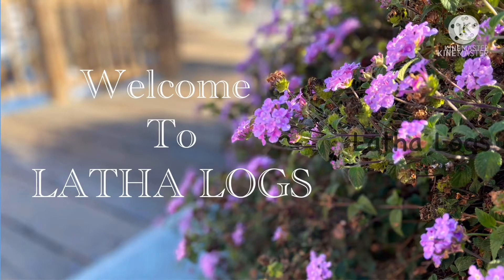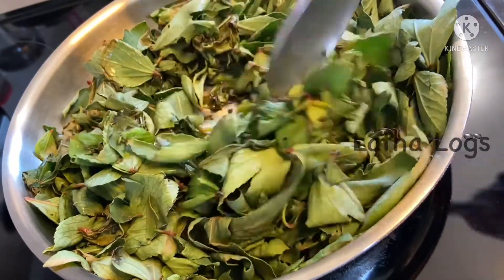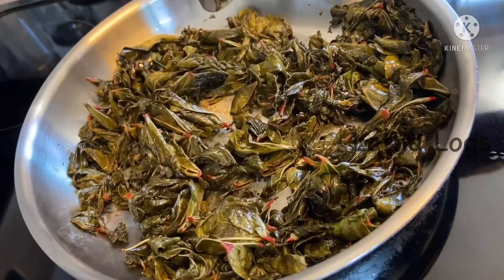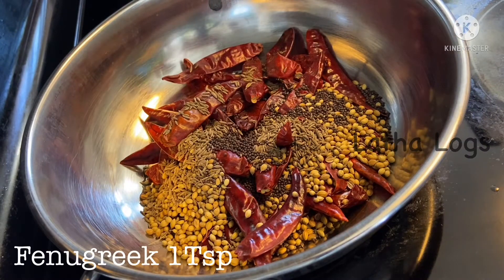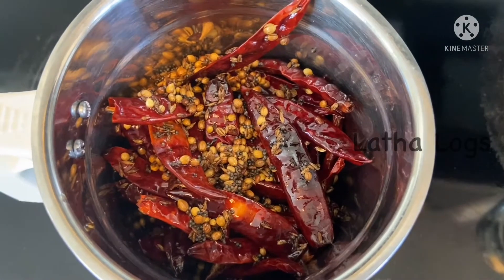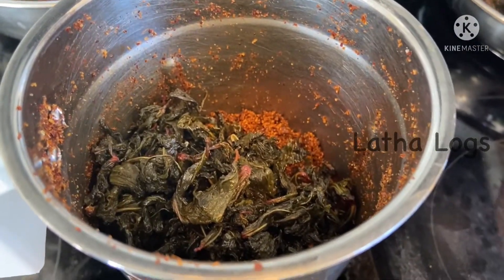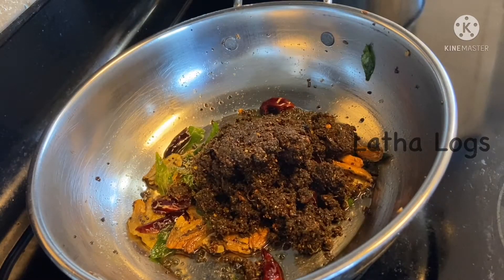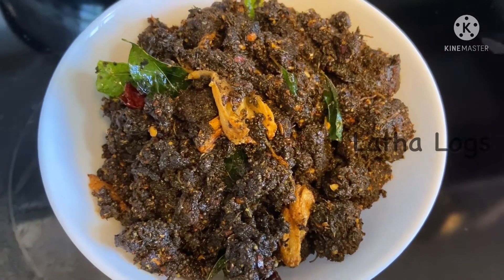Nellore style Gongura niluva pachadi(గోంగూర నిలువ పచడి)👌😋 andhra style